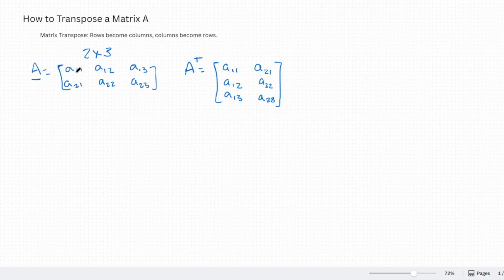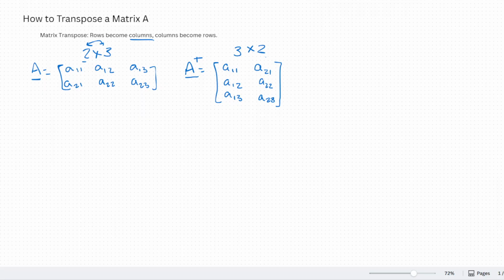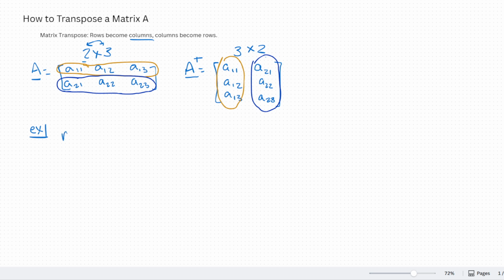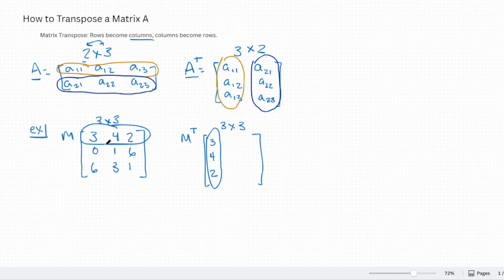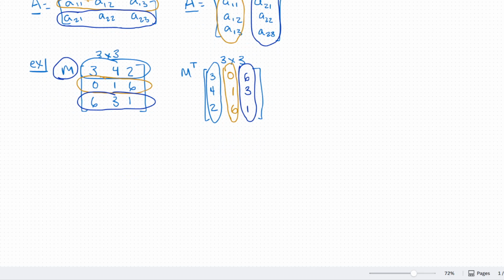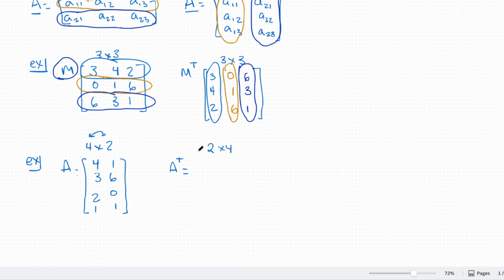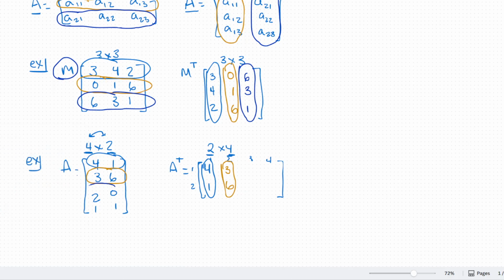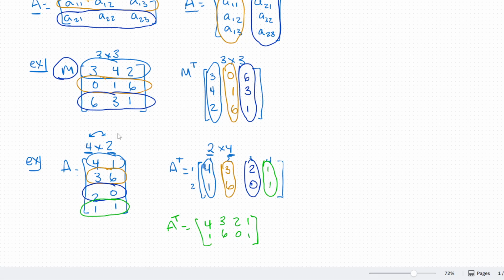Transpose Any Matrix in Minutes! Step by Step Guide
📌 Description (General/Educational Style):

Learn how to transpose a matrix quickly and easily! In this video, I’ll walk you through what transposing a matrix means, how to do it step by step, and why it’s important in math and programming. Whether you're a student, a beginner, or just brushing up on linear algebra, this video will make it clear.

✅ Topics covered:

What is a matrix transpose?

Step-by-step examples